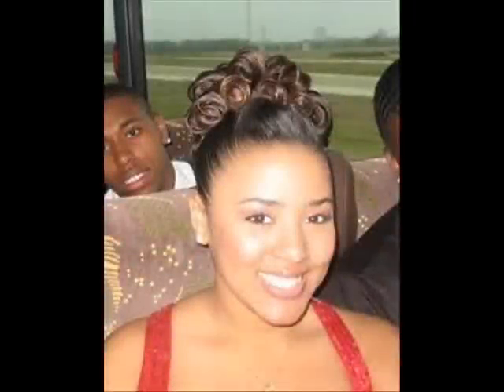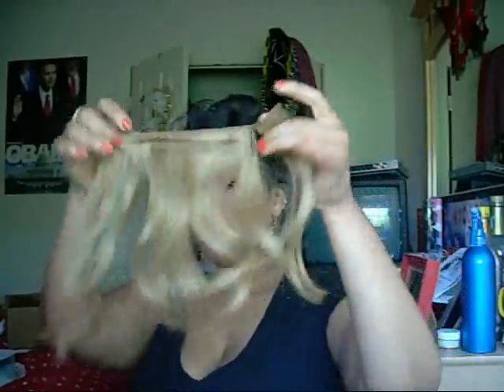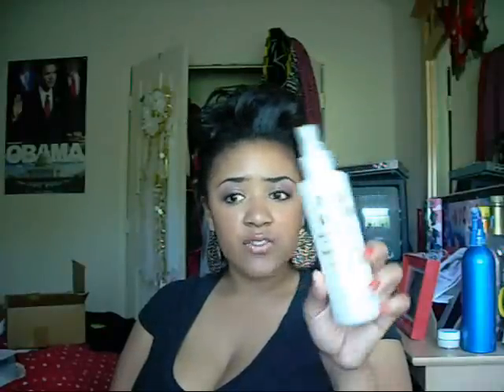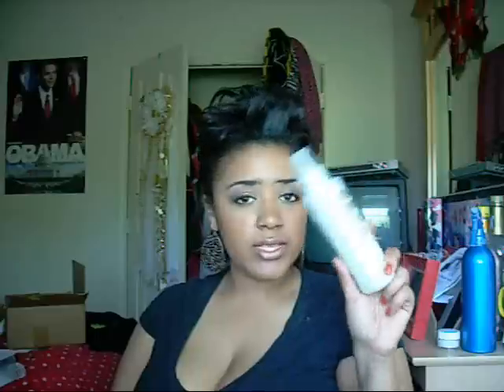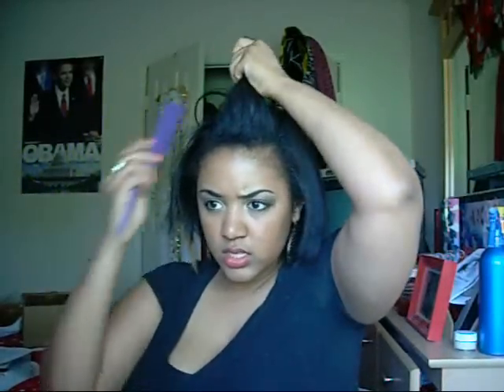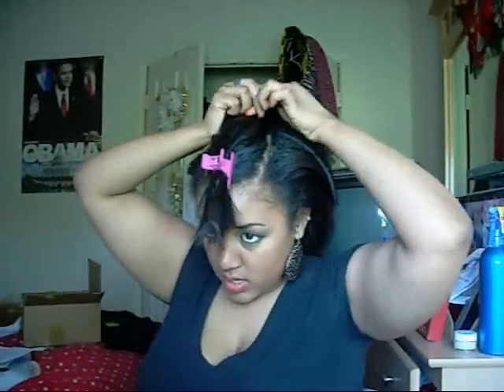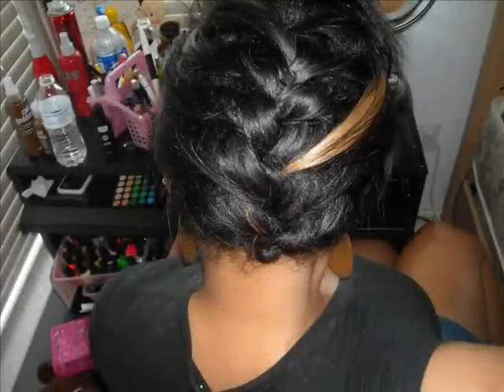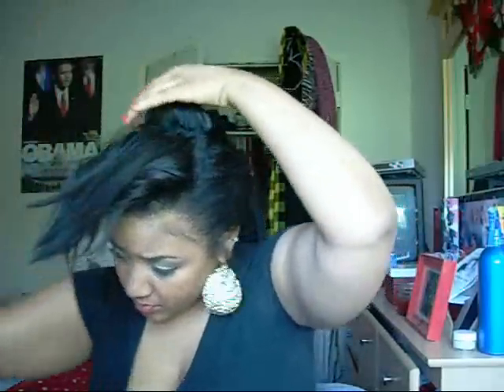Updo Tutorial for PROM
***Sorry no A date with mark. this week ladies,

but i do mention a mark. product in the video...feel free to stop by my eboutique and picking up a MEGA VOLUME root lifting spray.

it adds intense volume without the crunchiNESS of hair spray and it's only $5!

my eboutique!!